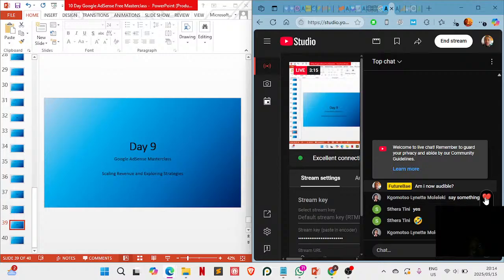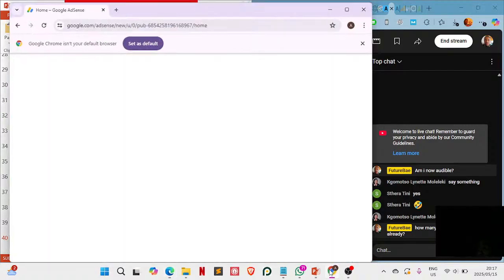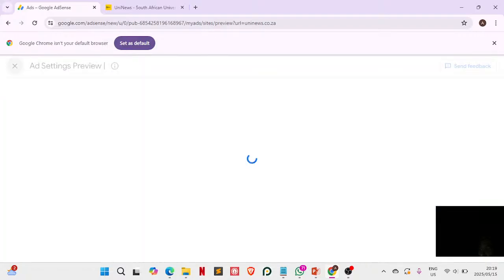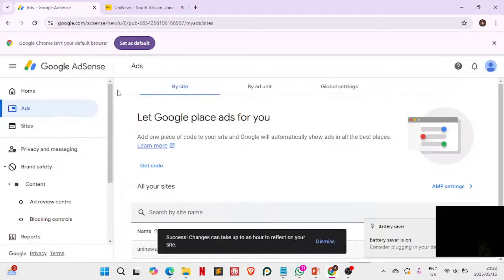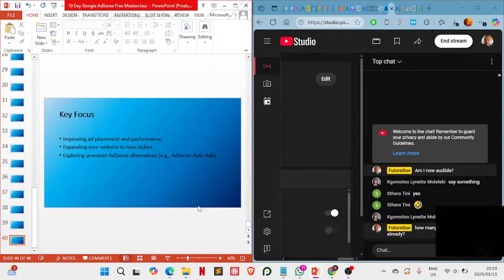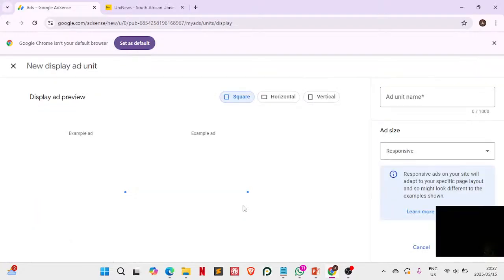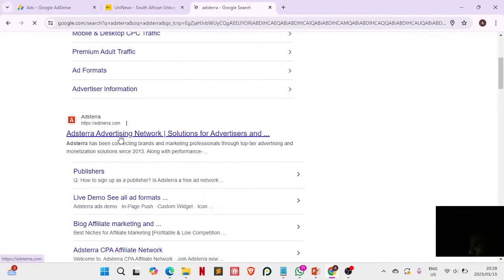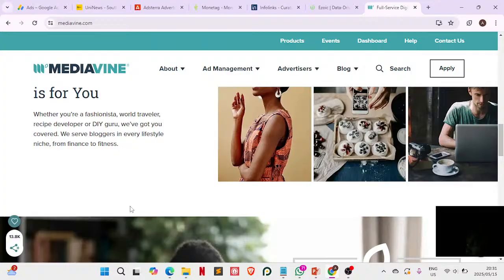FutureBae Live Stream